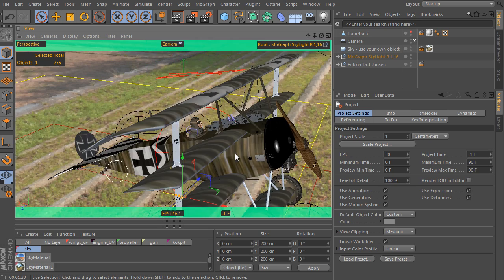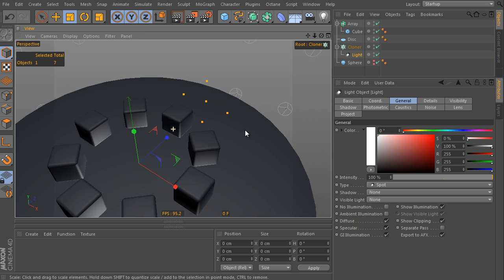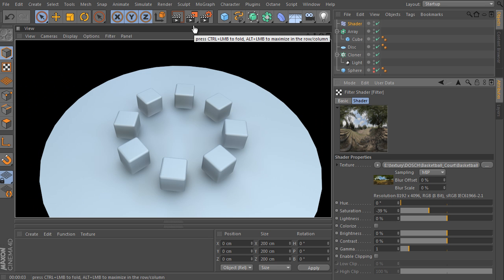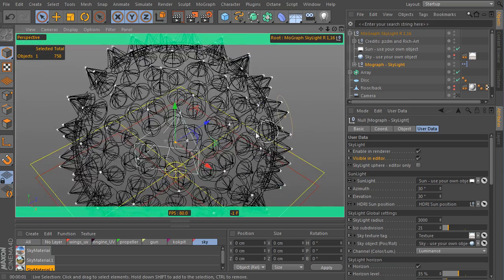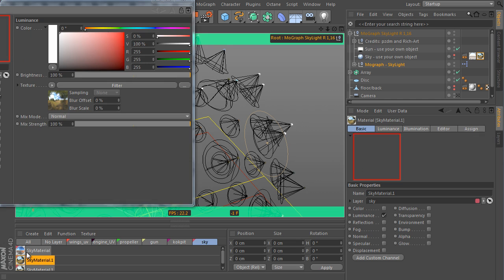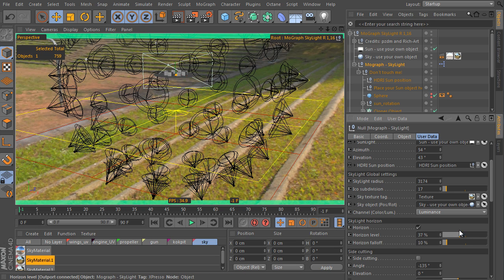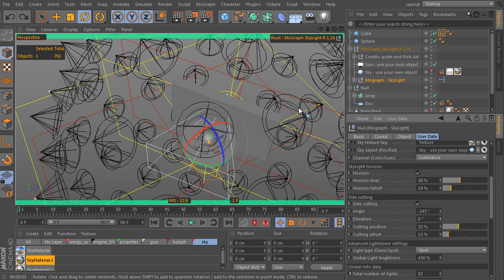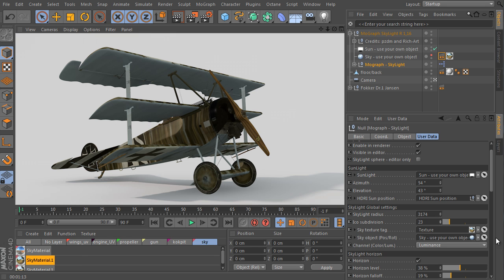FREE Maxon C4d Lighting Asset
If this asset is useful to you, please visiting my site or viewing my other Maxon C4D courses.

About me:
Ing. Pavel Zoch, Ph.D.
c4d.cz/

I´m (Pavel Zoch ing. Ph.D.) a Czech independent artist and Maxon CINEMA 4D generalist that has been working CINEMA 4D help desk (for Czech and Slovak republics) and freelance for more than 11 years. I have written many hundreds of articles on CINEMA 4D, hundreds hours of video tutorials and made a czech version of Maxon CINEMA 4D. You can see my work from the official Maxon brochures and others Maxon Promotional content.